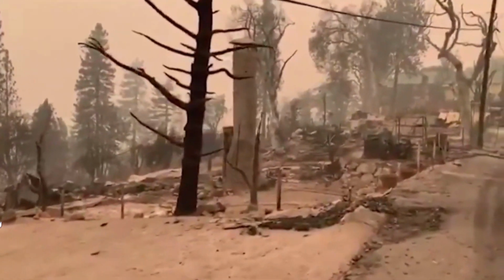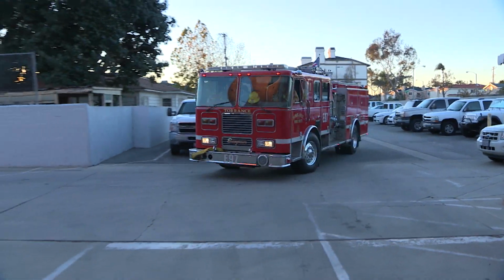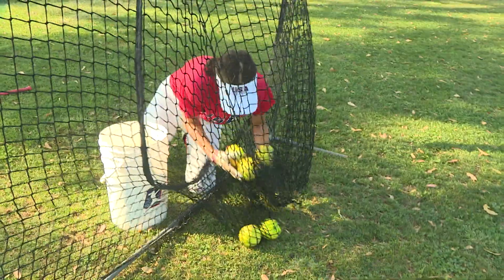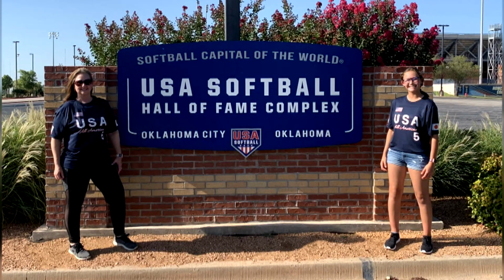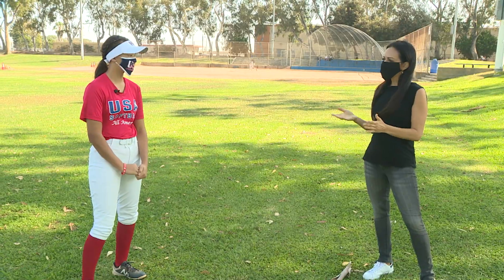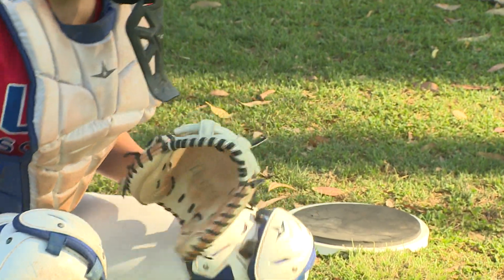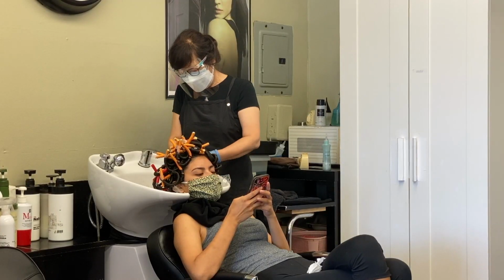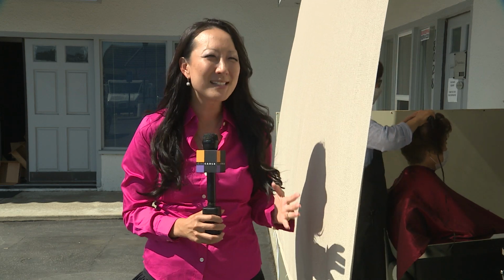Weekends in Torrance - September 20, 2020 - City of Torrance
"Weekends in Torrance" features things to do around Torrance in the age of COVID-19. This show airs Friday-Sunday at 2 p.m. Watch on Torrance Citi CABLE (Channel 3 (Spectrum), Channel 31 (Frontier))